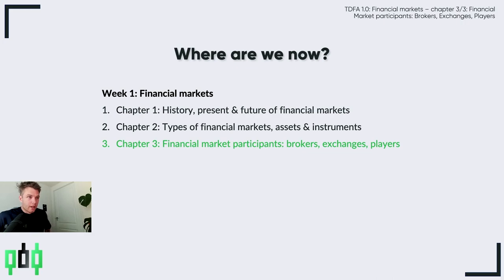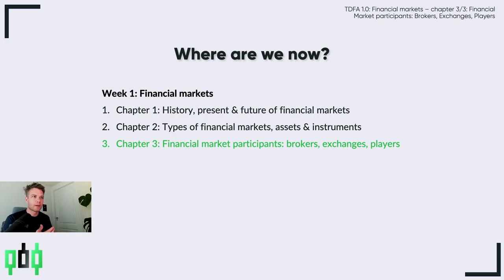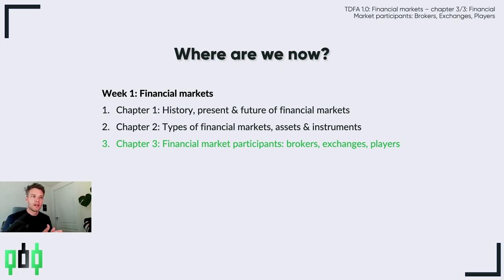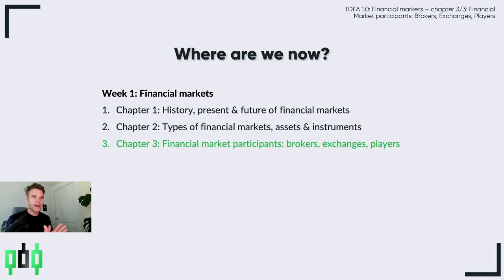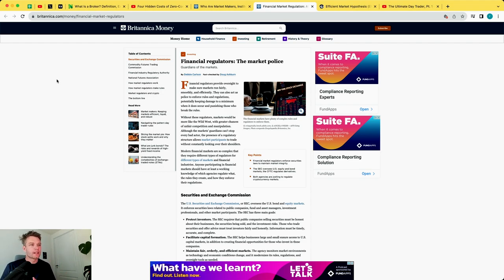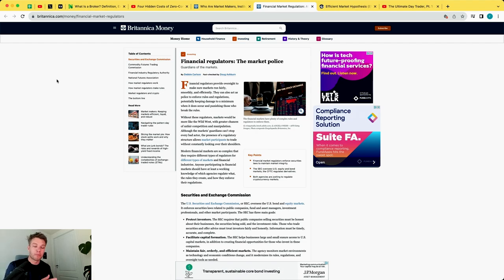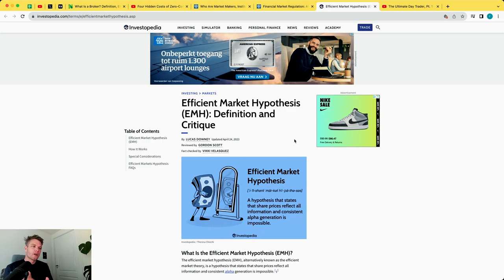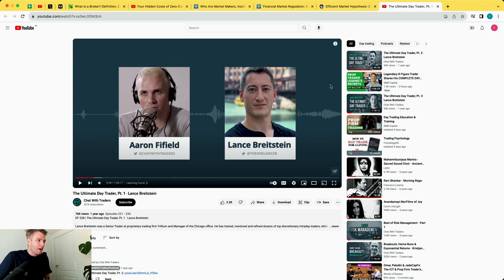TDFA 1.3 | Financial Markets - Participants: brokers, exchanges, players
In this final chapter, we explore the participants we find in financial markets. It's essential to understand your co-players and perhaps most of all: your opponents ;).